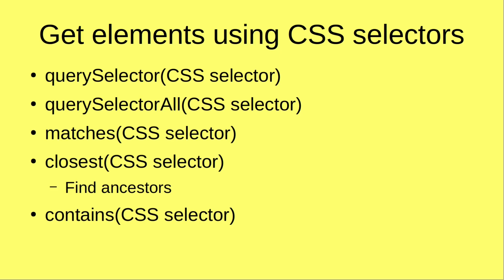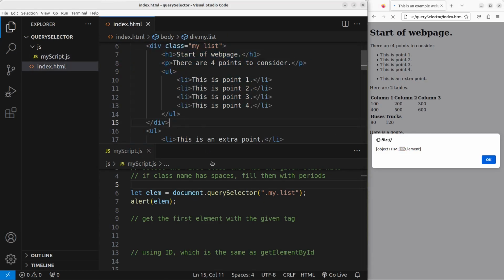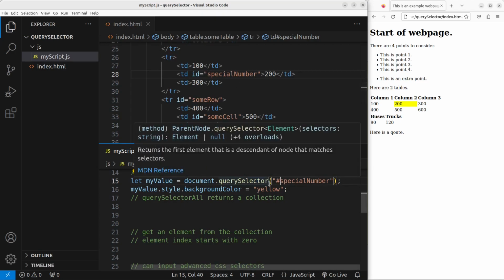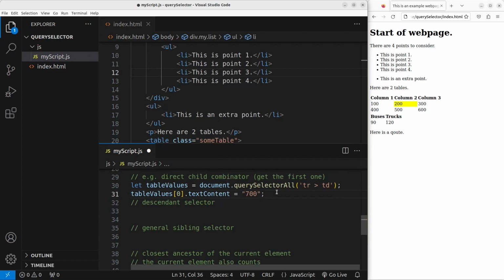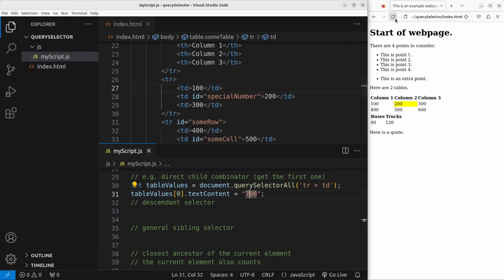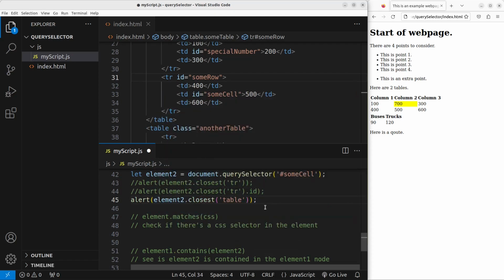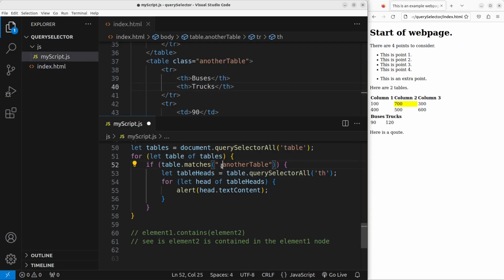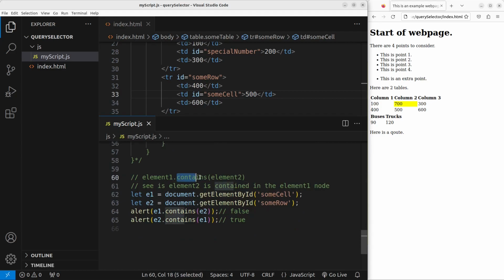Get elements using CSS selectors - Basic JavaScript Fast (48) | querySelector, querySelectorAll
The video discusses the ways to obtain a DOM node using CSS selectors. The querySelector method obtains the first DOM node that satisfies a given CSS selector. The querySelectorAll method finds all the elements that satisfy a given CSS selector. The closest method finds the closest ancestor of an element with a given CSS selector. The matches method is a Boolean function that determines whether an element with a given CSS selector is present. The contains method is a Boolean function that determines whether a DOM node is contained in another DOM node.

1:50 - querySelector
7:32 - querySelectorAll
17:18 - closest method
21:01 - matches method
23:40 - contains method